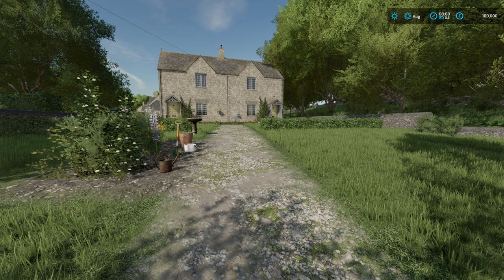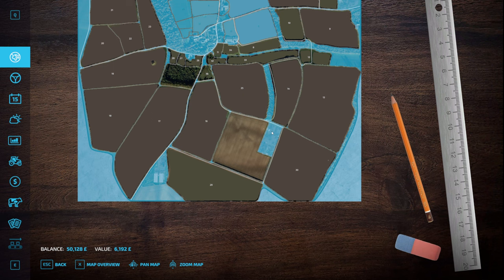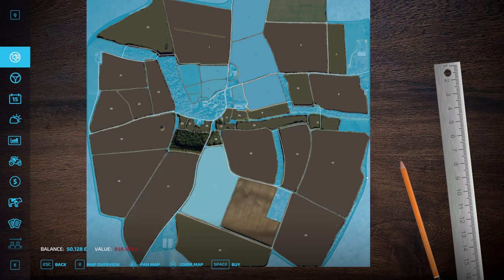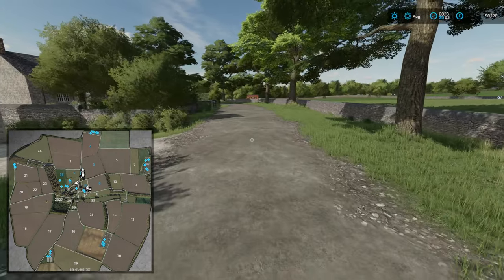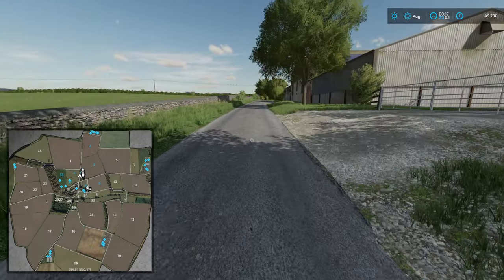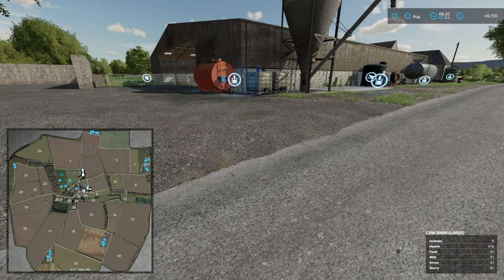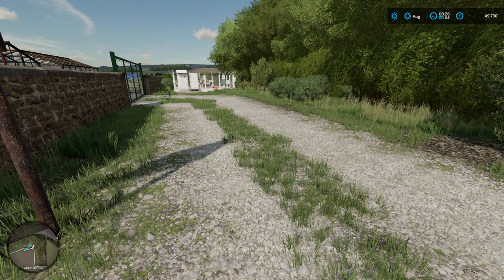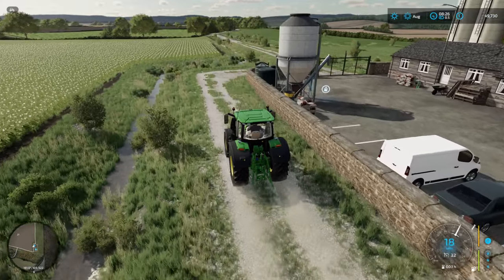Calmsden Farm Map Tour | Farming Simulator 22 | FS22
Calmsden Farm by OxygenDavid
Welcome to Calmsden Farm This map is based in Gloucestershire UK.

- Replica of the real life farm and surroundings.
- Real life PDA map
- Custom lighting xml with deeper blue sky and darker nights
- Animations - birds flying across the map pedestrians etc.
- Custom textures with Parralax mapping
- Over 50 Hd new models made by myself.
- 36 fields with missions - small/medium/huge.
- 2 placeable areas where you can build your own production/farm.
- 5 sell points and BGA sawmill etc.
- Seasons visuals- Summer bbqs,mowers,washing lines etc Autumn - falling leaves from trees.
Winter - snowmen,iccles and many more!.
- collectables
- Uk license plates built into map
- Custom grass textures.
- Loads of Custom sounds.

"I Hope you all like this map."

MrFarquar Merch!!

PC Specifications:
Operating system : Windows 11
Processor : i9 10900X
Grapthics Card : ZOTAC GAMING GeForce RTX 3080 Ti Trinity12gb
Memory : Corsair 32gb DDR4 3600mhz (x2 16gb)
Motherboard : ASUS ROG STRIX X299-E Gaming II
CPU Cooling : PCS FrostFlow 240 Series ARGB High Performance Liquid Cooling
Storage : 512gb Intel 670p M.2 SSD, 2TB SSD, 4TB HHD.